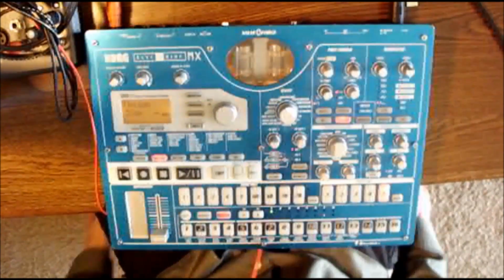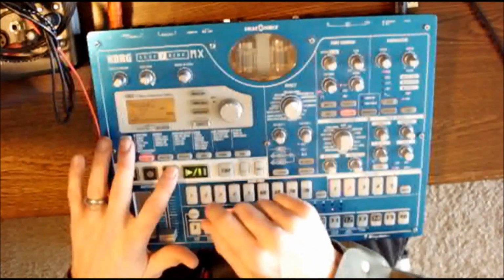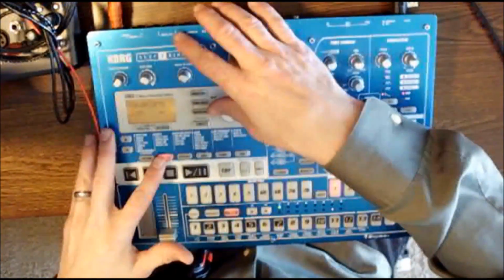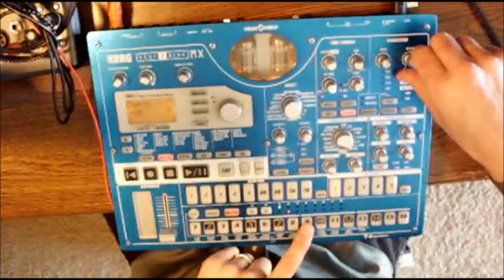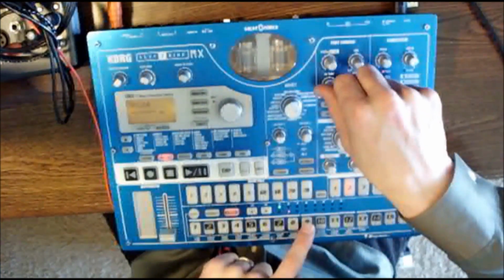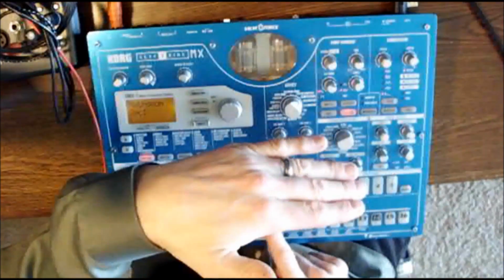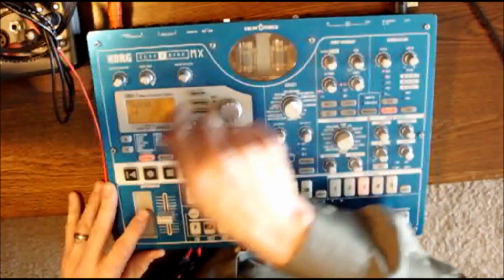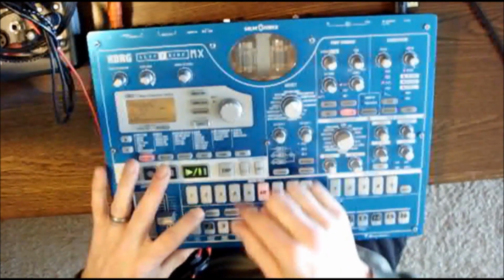Sauce Korg EMX tutorial: Create a Drum Kit with the Synth Section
I am back in the tutorial game! I had an EMX laying around for months, and it never even got turned on.. Here's how you can create a thick, powerful drum kit using the synth engine instead of those boring PCM samples. =)